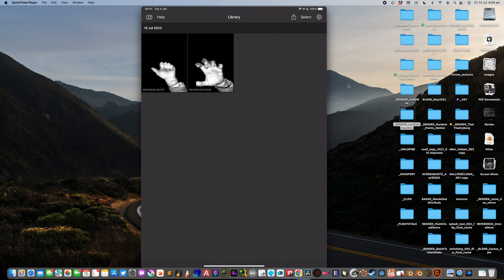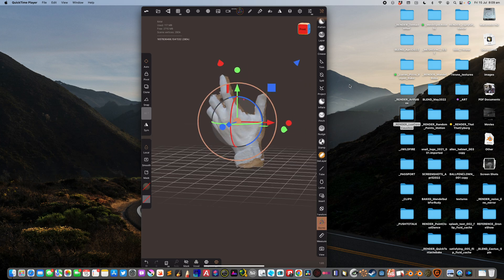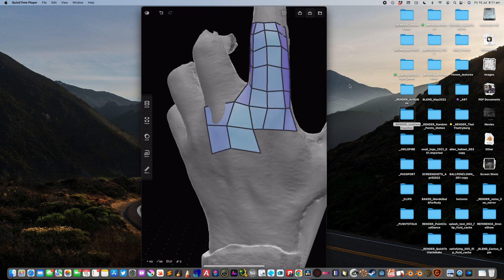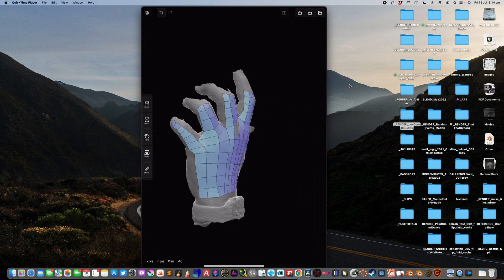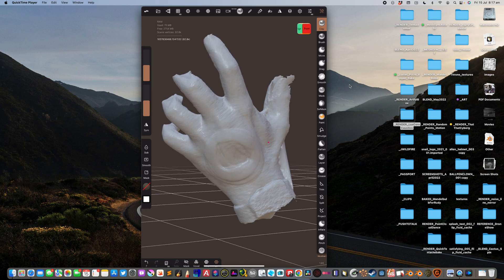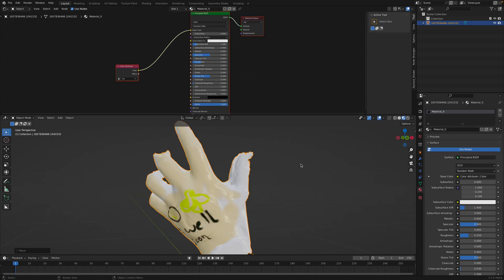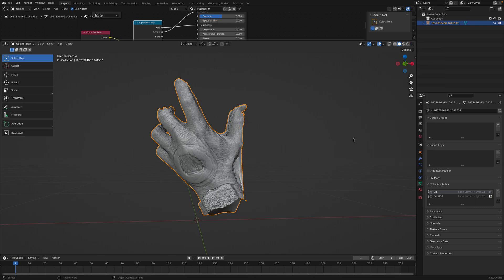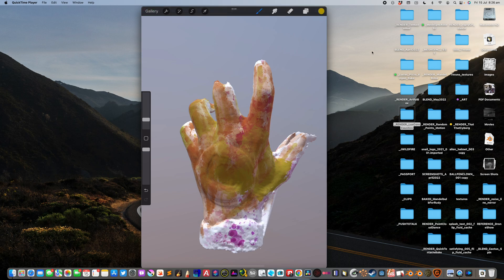BSLIVE Quick 3D Scan using FACE ID Camera of iPad or iPhone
In this episode, I am showing you a way you can quickly capture and scan your hand in 3D using app called Heges 3D App. This app is available for iPhone and iPad with Face ID (iPhone X and later).

If you want to use 3D photogrammetry or Lidar method, you can use:
- Polycam
- TRNIOplus
- Scaniverse
- Metascan
- Widar

I am using the iPad to do scanning because then I can send the 3D mesh into other app such as:
- Nomad Sculpt
- CozyBlanket
- Procreate (need UV)

The resulting 3D mesh is quite high in density and resolution and you might want to remesh it using Nomad Sculpt. There is a limit based on your iPad or iPhone RAM, but in general you can capture hands, feets, face, etc.